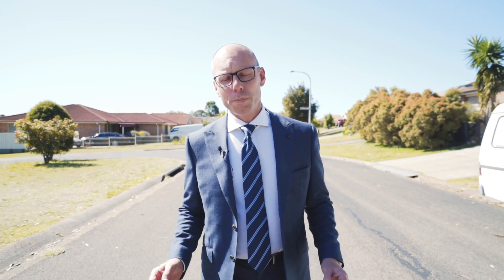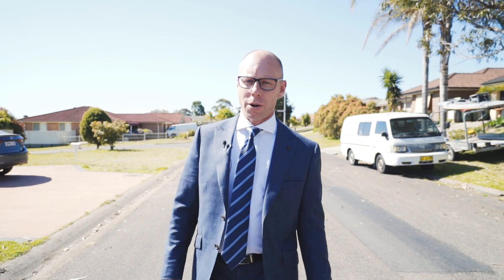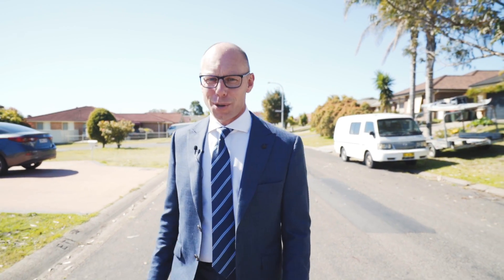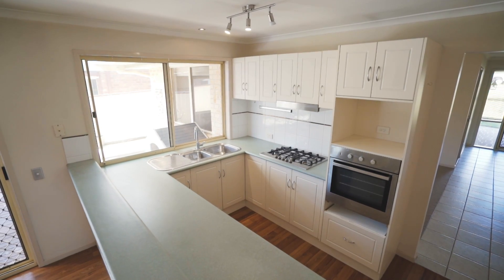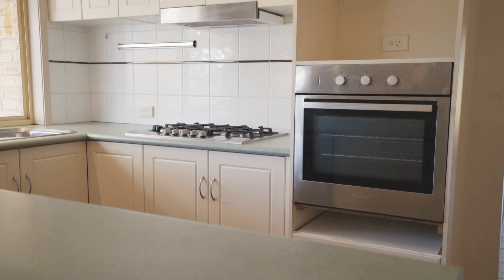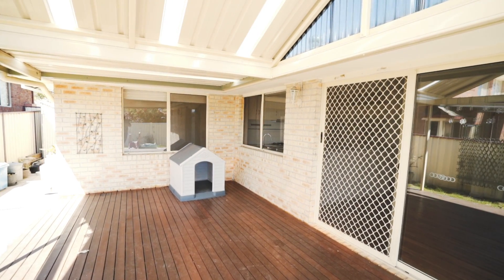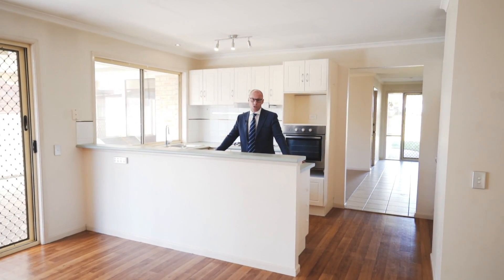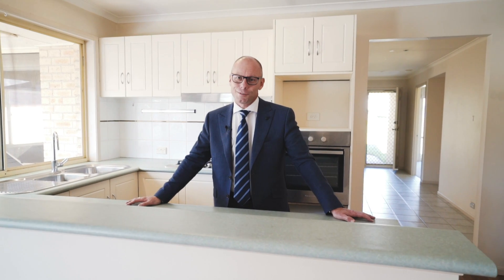57 Willai Way, Maryland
First National Lake Macquarie are proud to present to you this lovely well maintained single level 4 bedroom home that is located in a whisper quiet side street.

Boasting a fantastic floor plan with a good size living and entertaining areas, this brick and tiled home will tick all the boxes even for the fussiest of buyers.

Featuring:

• 4 bedrooms all include built-in robes and ceiling fans

• Master bedroom includes a his and hers walk-in robe + ensuite

• 2 x bathrooms (main with separate bath, shower, vanity + ensuite with shower)

• 2 x W/C

• Oversized formal lounge and dining room

• Bright and airy U shaped kitchen that includes natural gas cooking, stainless steel appliances, dishwasher plus loads of bench and cupboard space

• Meals/2nd living area opening off the kitchen

• 2 x reverse cycle air-conditioners (lounge room + 3rd bedroom)

• Insulation in the ceilings to keep you comfortable all year round

• Block out roller shutters in the rear bedrooms

• NBN connected

• Foxtel

• New hot water system

• Large outdoor undercover entertaining deck that opens off the rear family room that incorporates indoor/outdoor entertaining

• Double car garage with internal access

• Low maintenance easy care pet and children friendly backyard

• 451 sqm block (15 metre frontage and 30.1 metres deep)

• Built by AV Jennings in 2001

A lovely home in a lovely quiet location, your endless search for a single level home is now finally over as your home awaits you now.